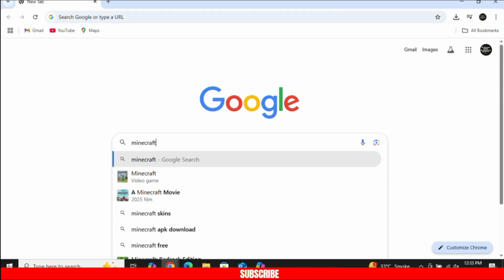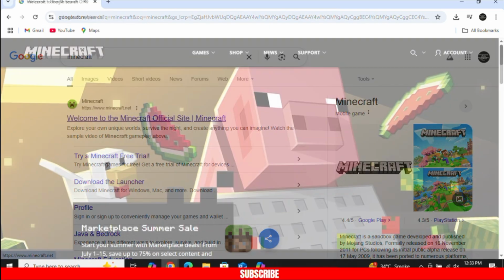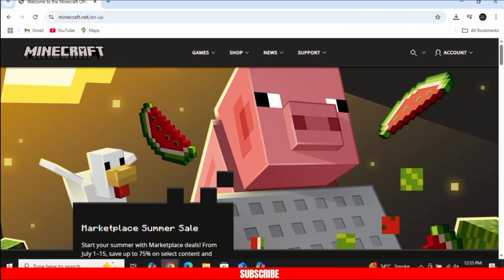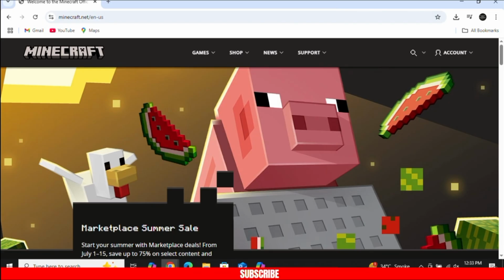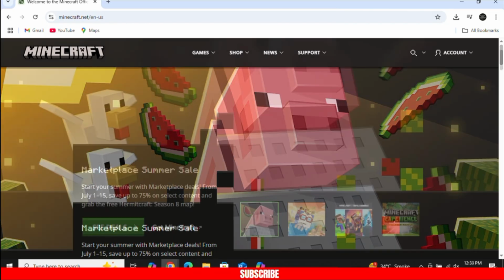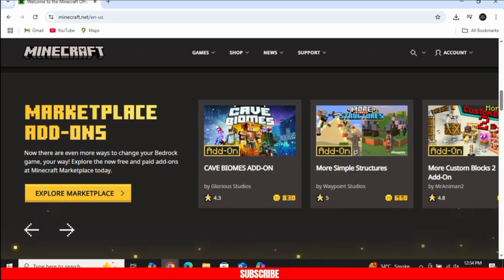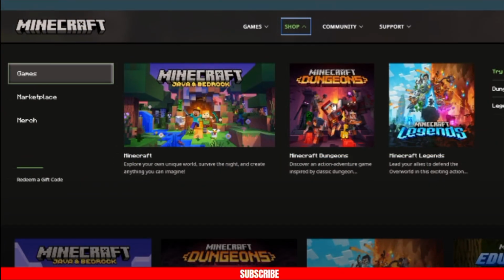How to Buy Minecraft on MacBook Air | Download and Install Minecraft on MacBook | Minecraft on macOS